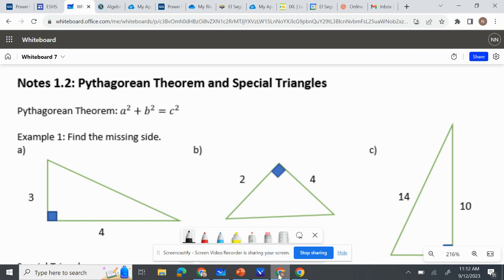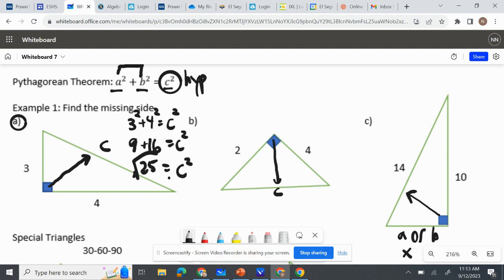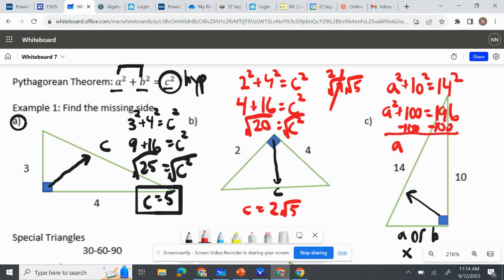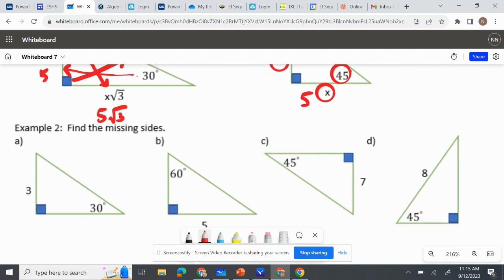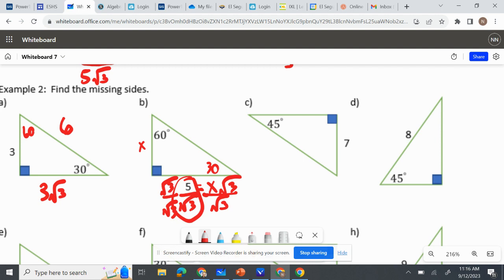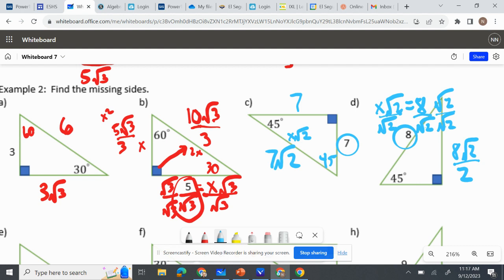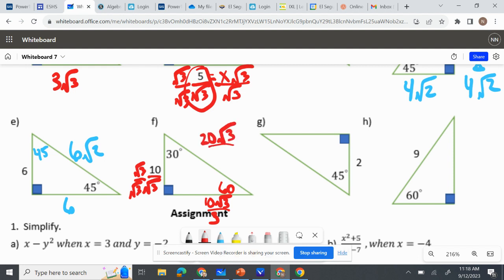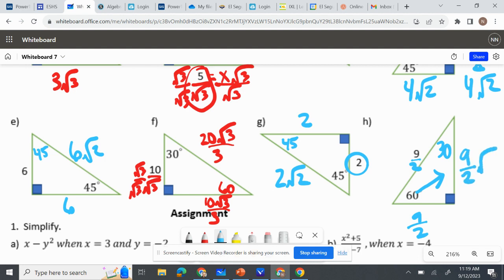A2 Notes 1.2